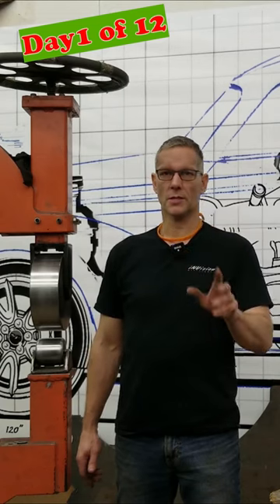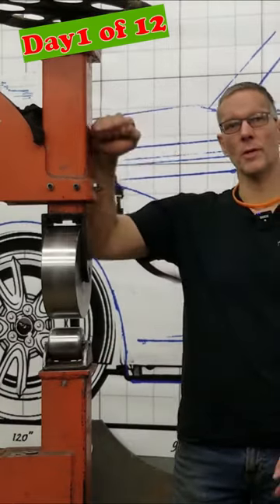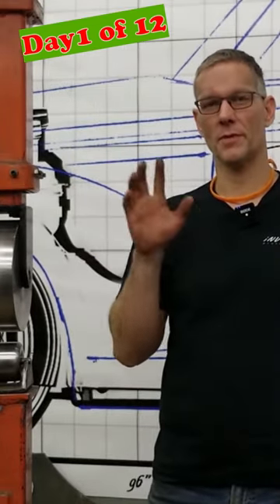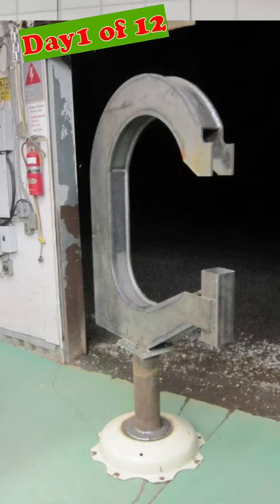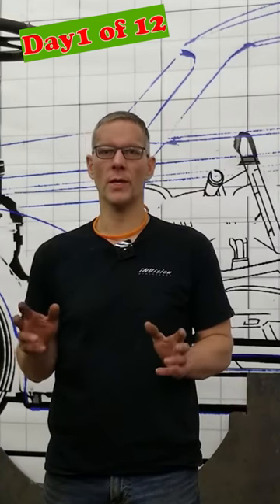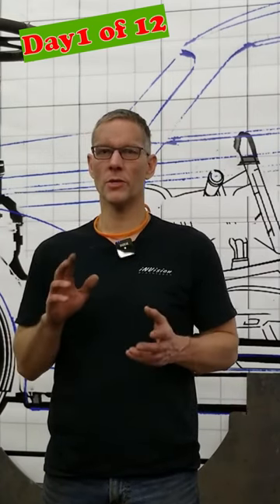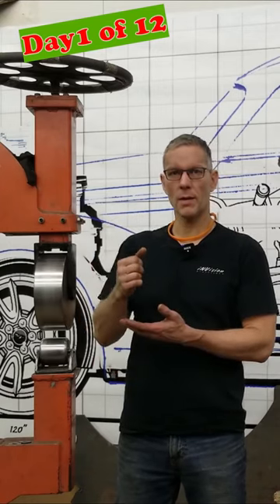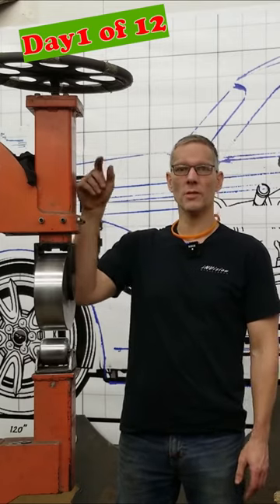English Wheeling 101-FRAME Stiffness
Day 1 - English Wheel frame stiffness

**You want your frame stiff, but not completely rigid as that will create problems when wheeling.

My gift to you - A 12 Day, 12 video series! Everything you need to know to get started in the art of wheeling panels.

Any questions, drop them in the comments area.  Cheers! Nick